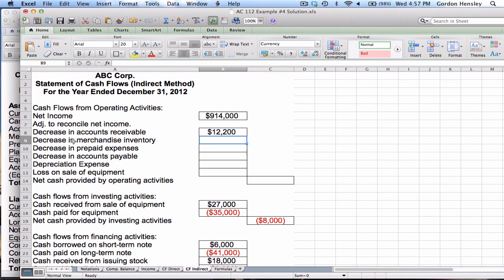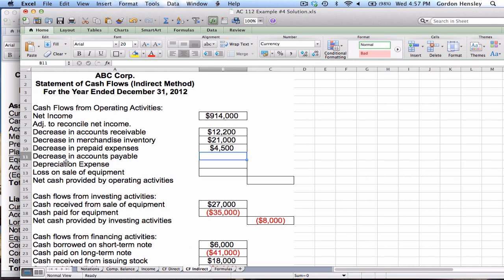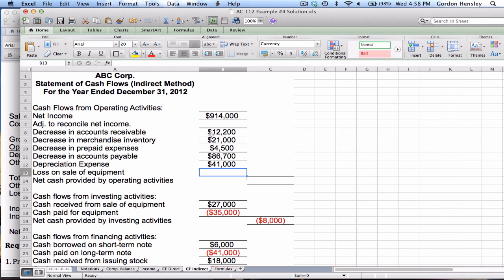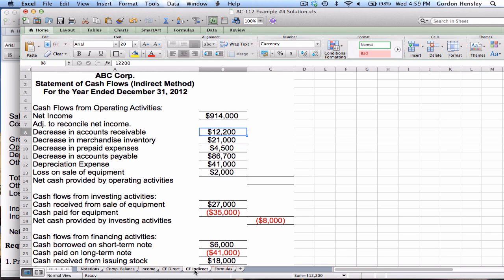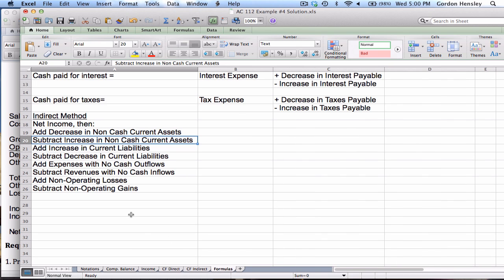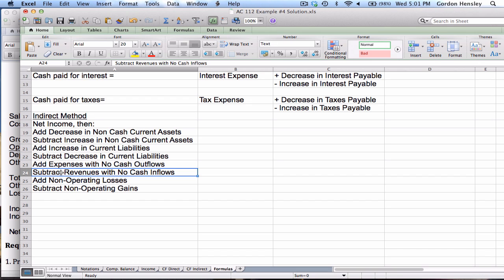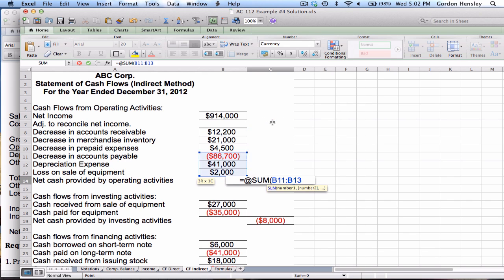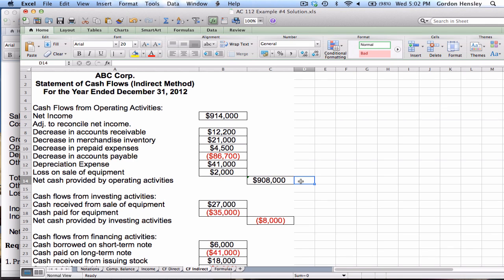Statement of Cash Flows Demonstration Part 3